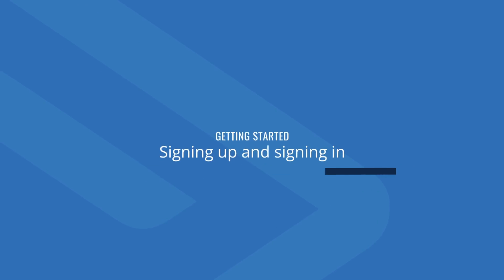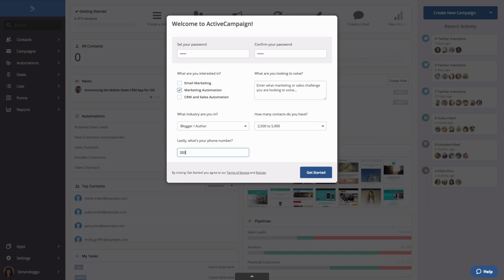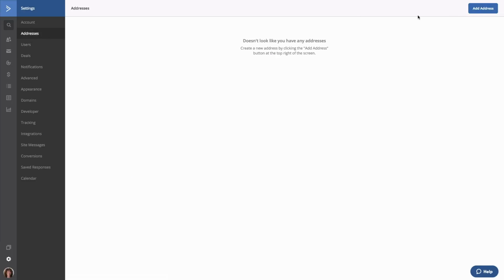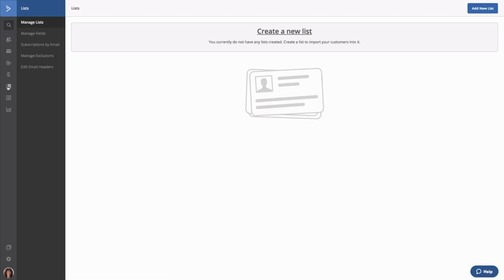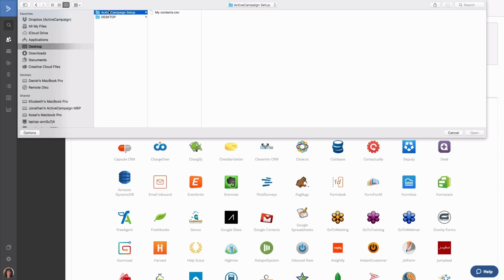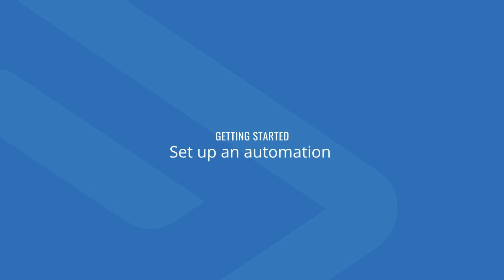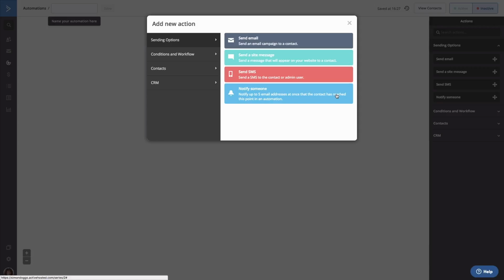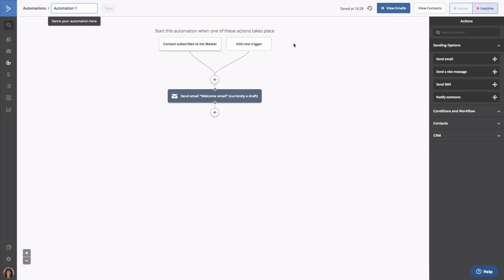How to get started with activecampaign, and begin to make your money in 6 minutes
ActiveCampaign is a solid platform. The CRM has nice communication options and the tagging system for contacts and in-the-moment segmentation are nice touches. The automation builder is a little clunky and, while it has lots of options, has fewer than some other platforms.